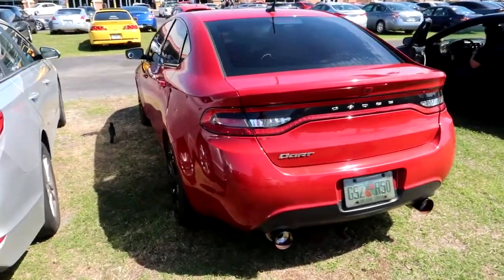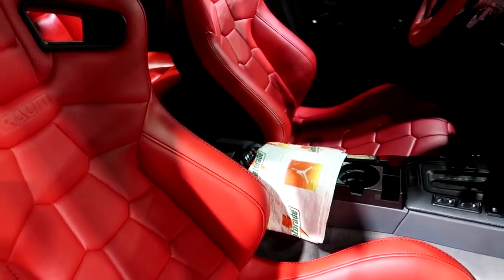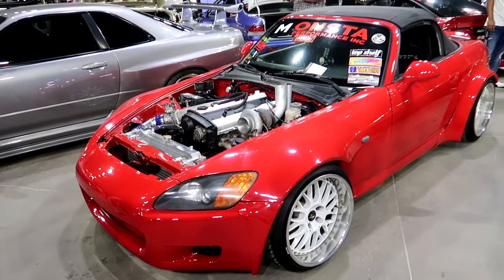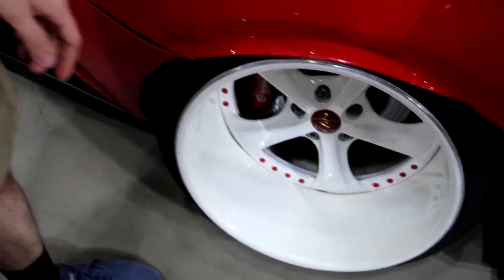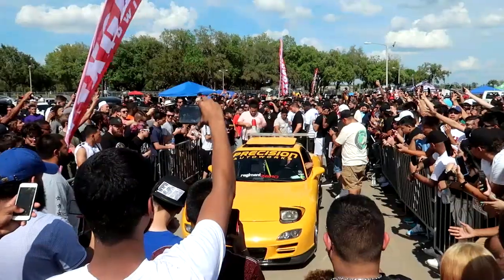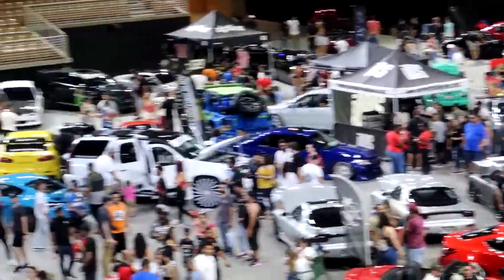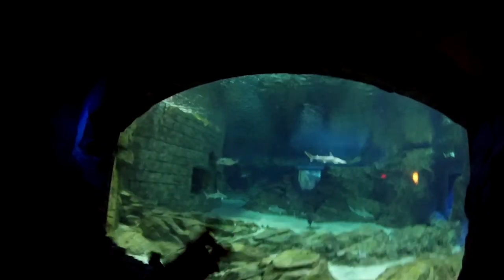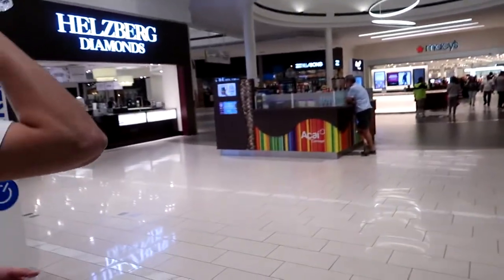Clean Culture 2019 Car Show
Ryan and I go to Clean Culture car show in Orlando.